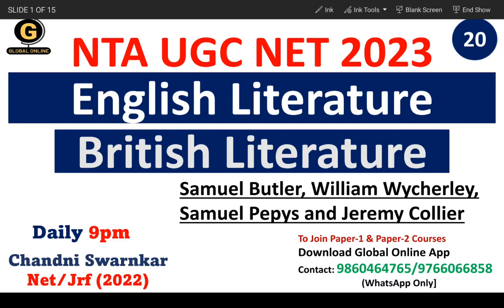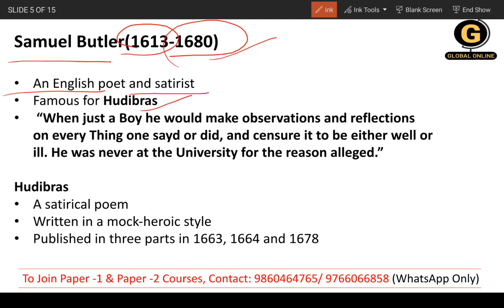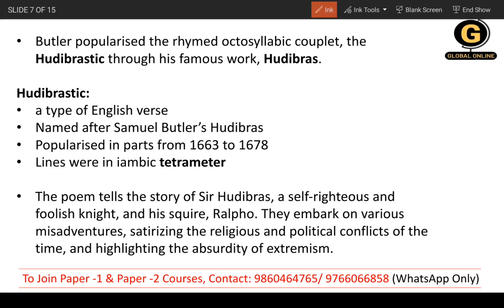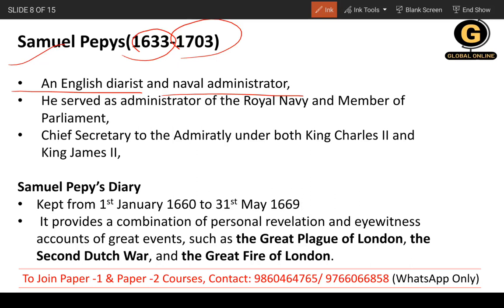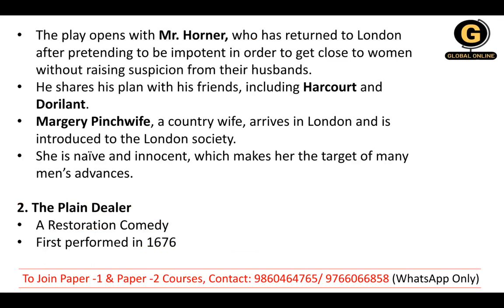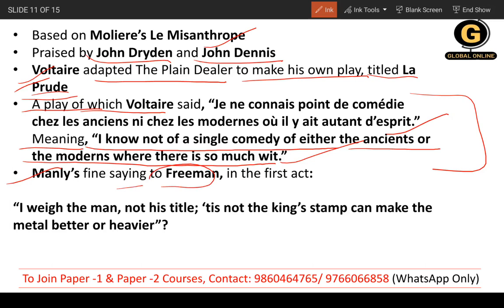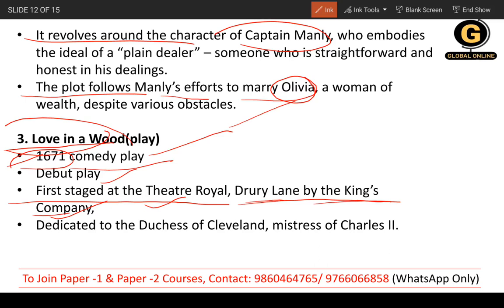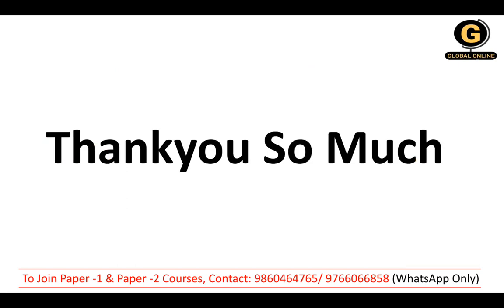William Wycherley| Jeremy Collier| Samuel Pepy| Samuel Butler| Restoration Age| British Literature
Welcome to our Global Online Platform. In this video, we will be providing a detailed analysis and discussion of the BRITISH LITERATURE: SAMUEL BUTLER, WILLIAM WYCHERLEY, SAMUEL PEPY AND JEREMY COLLIER.

English literature Syllabus Units: Paper 2 for NET Exam:
Unit III- Fiction and Short Story
Unit IV- Non-Fiction Prose
Unit VI- English in India: history, evolution, and future

The UGC NET PYQ is an essential resource for aspiring candidates preparing for the NTA NET exam in English Literature. In this video, we will go through the THE BRITISH LITERATURE: SAMUEL BUTLER, WILLIAM WYCHERLEY, SAMUEL PEPY AND JEREMY COLLIER.

exploring their content, context, and relevance to the field of English Literature.

Our expert panel of English Literature scholars and educators will carefully examine each question, providing valuable insights, explanations, and strategies for effectively tackling them. We will break down complex concepts, discuss key literary works, and highlight important themes and theories.

Whether you are a student preparing for the UGC NET exam or simply interested in enhancing your knowledge of English Literature, this video will serve as a comprehensive review and study guide. We aim to help you gain a deeper understanding of the subject matter, improve your analytical skills, and boost your confidence for the upcoming exam.

Join us as we delve into the UGC NET PREPARATION for English Literature, unpacking its intricacies and shedding light on the diverse aspects of this fascinating field. Don't miss out on this opportunity to enhance your knowledge and excel in your preparation for the UGC NET exam!

Let's dive into the world of English Literature together!

Online Courses available on Global Online app:

           1.UGC NET ECONOMICS
           2.UGC NET COMMERCE
⏩ KSET/NESET/APSET/JKSET
⏩ MHSET Chemistry
⏩ MHSET Economics
⏩ MHSET Commerce
⏩ MHSET Management